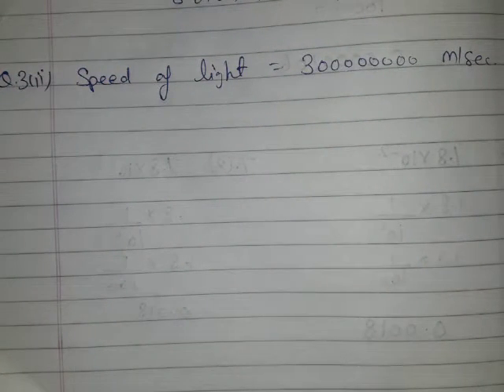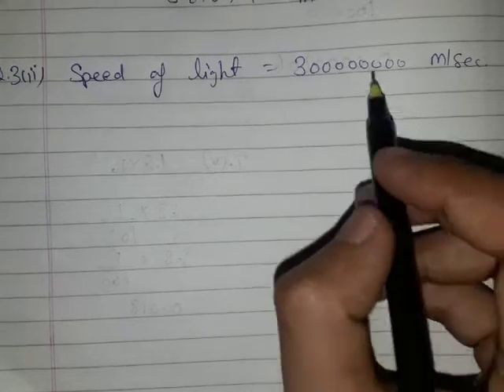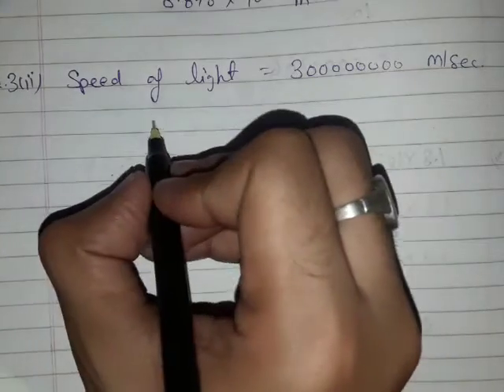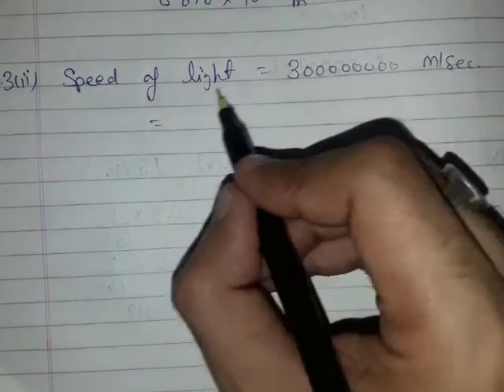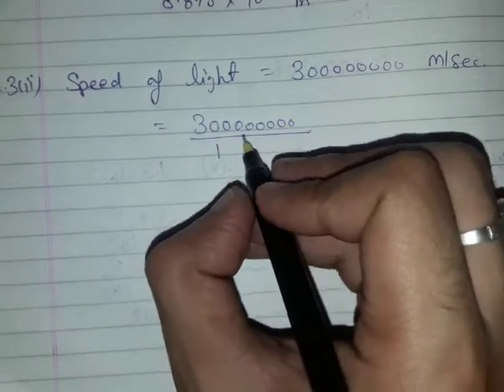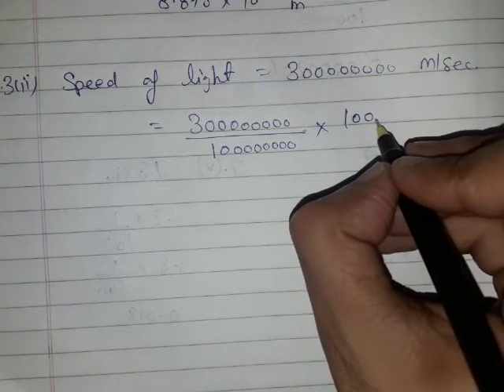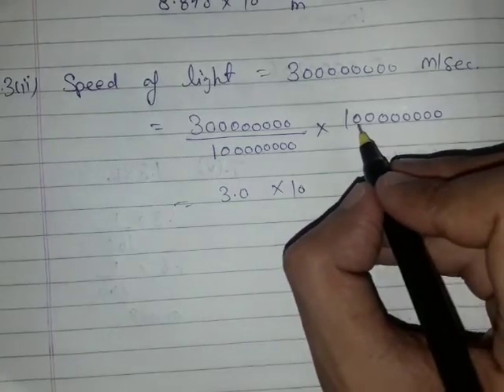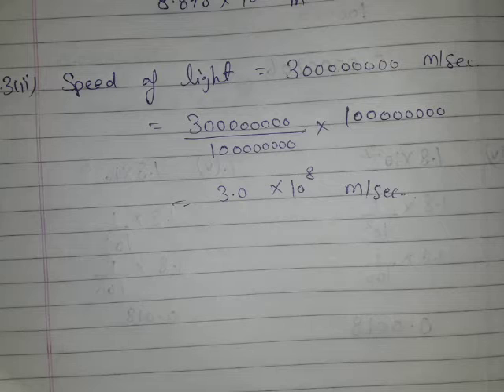Class 8 Exercise 2B Q3(ii)